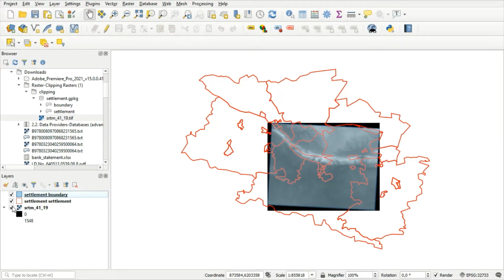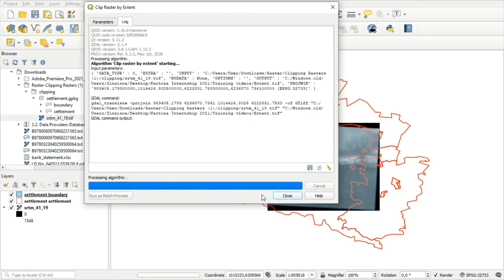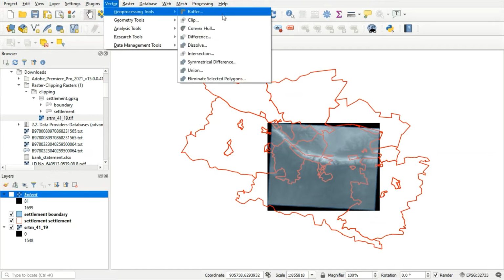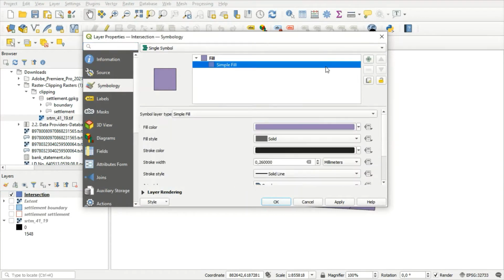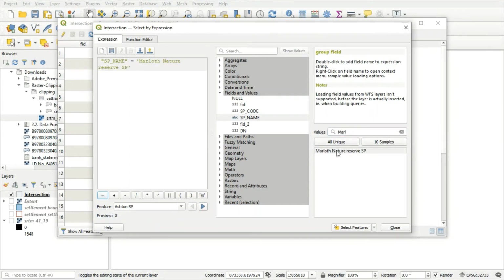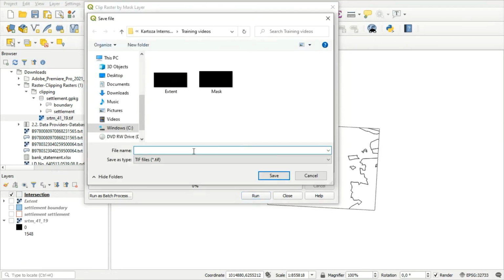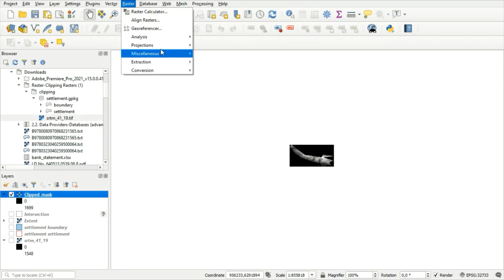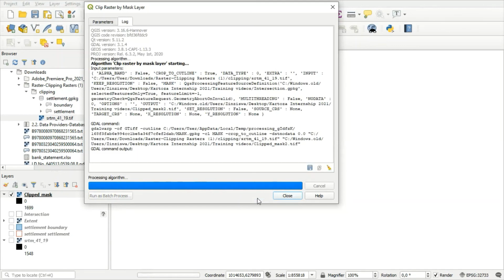Clipping Rasters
QGIS provides various ways to clip a raster layer. In this worksheet, we will look at one approach.
If you have a raster that is larger than the area needed for your map or analysis, you can clip it to a smaller size using QGIS. In addition, you can 'mask' the layer using a polygon in order to assign no data values to pixels outside of your target area.

Timestamps
0:00 - Introduction
0:25 - Clip by Extent
1:58 - Clip by Mask pt 1: Create an Intersection
4:26 - Clip by Mask pt 2: Using the Intersection